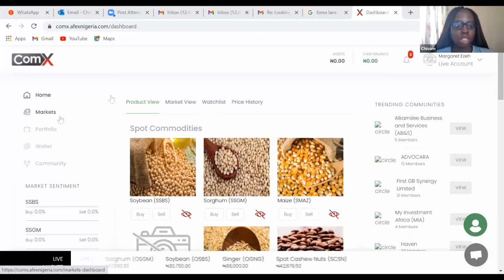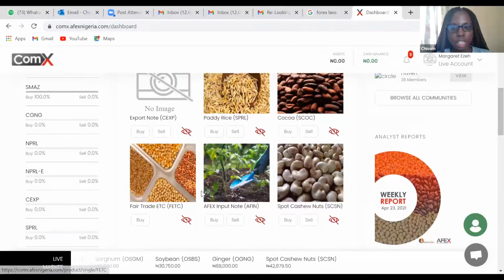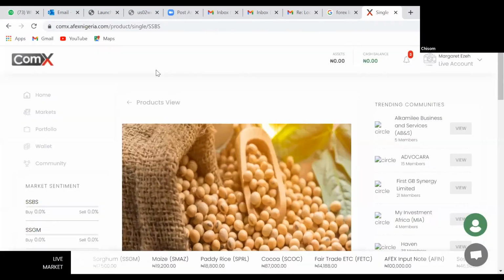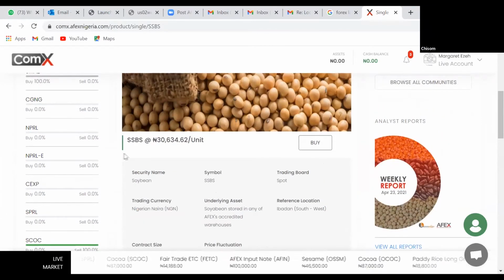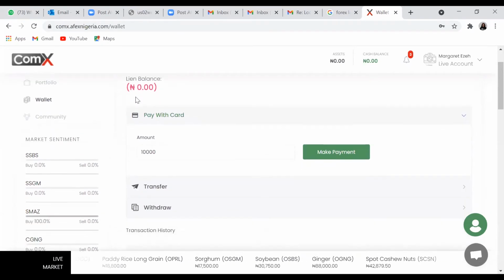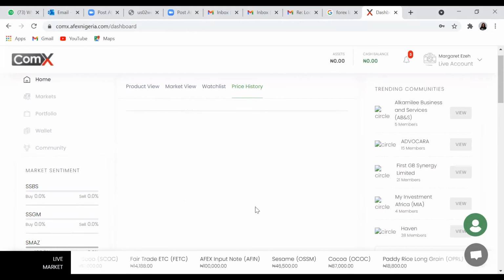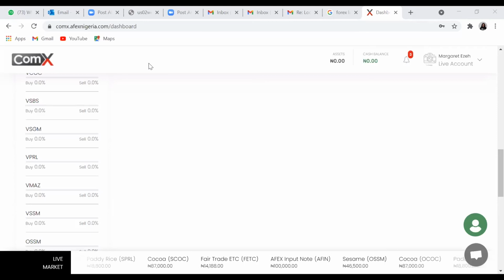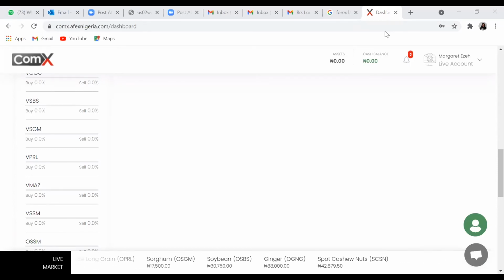Webinar Series: How to use the ComX Platform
In this Webinar, we dealt with how to navigate the ComX website. We also touched on how to fund, trade and use some features on the website.